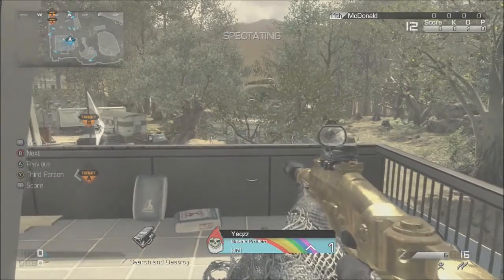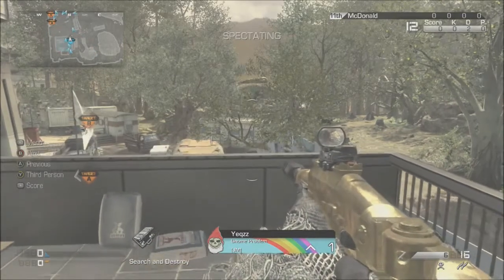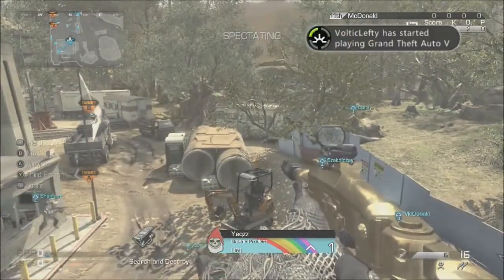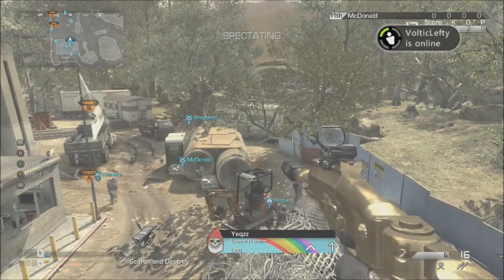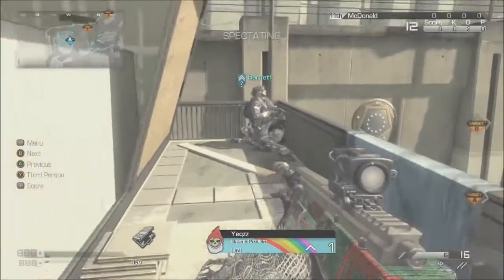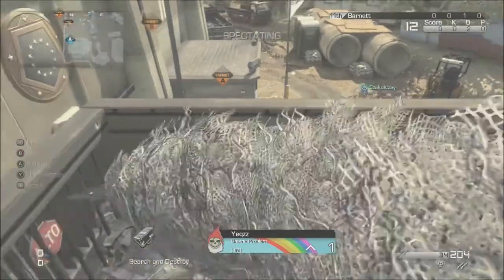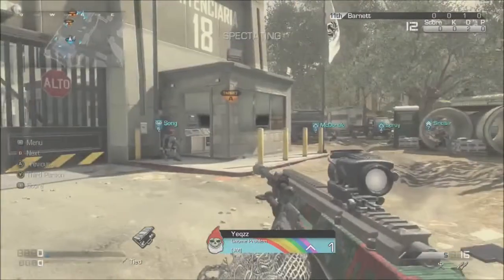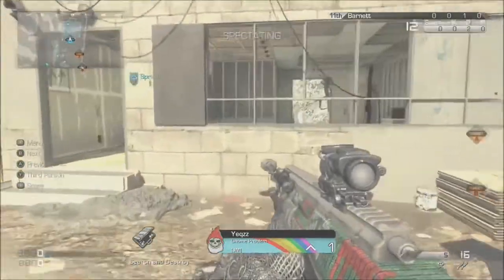Bulldog Gun Glitch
I don't know if this was found yet but i looked at infrared 68 to see if he uploaded it allready and couldn't find it. so tell me what you think of it and let me know if you knew it allready or not.